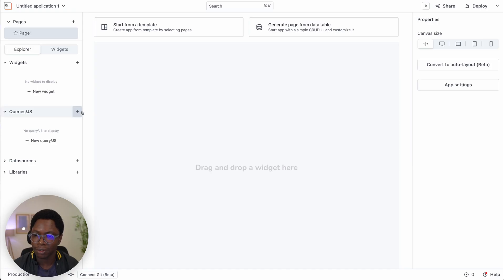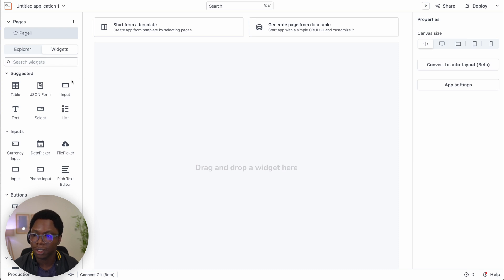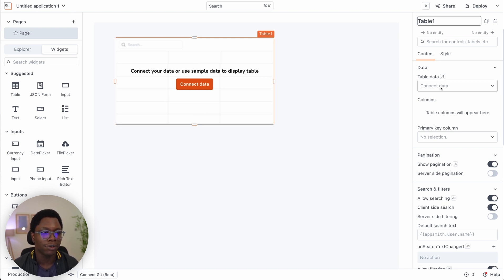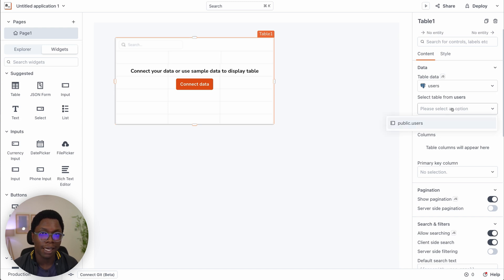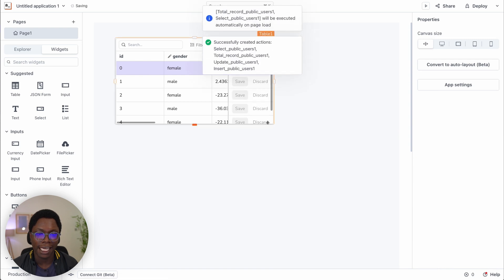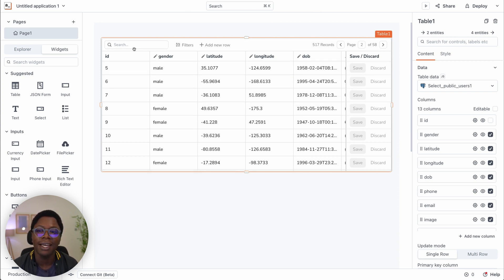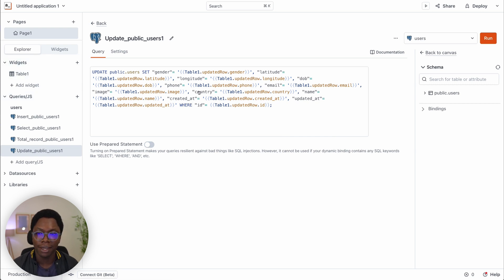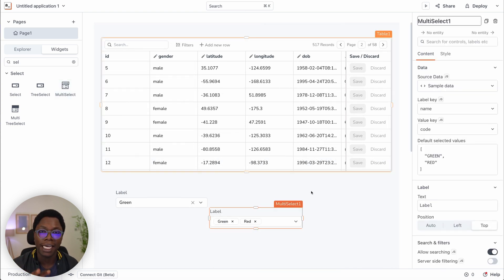How To Use Widget Auto Query Binding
Imagine a world where your widgets automatically create all the needed database queries and data bindings, wouldn't that be awesome?  You can stop imagining. This feature is rolling out today 🔥